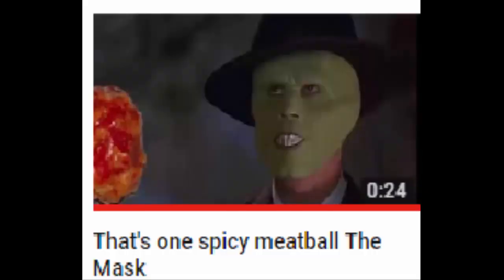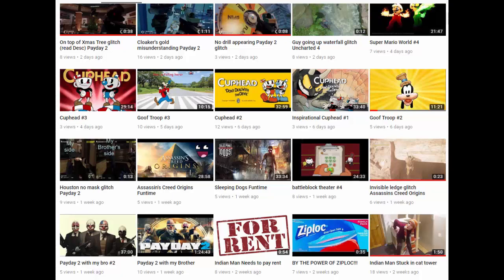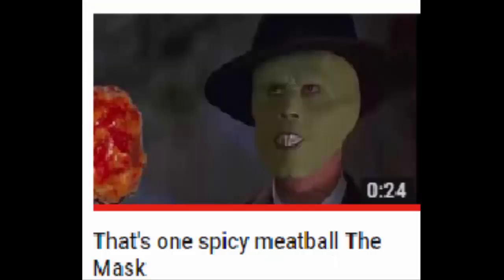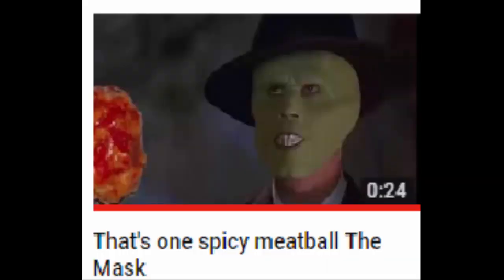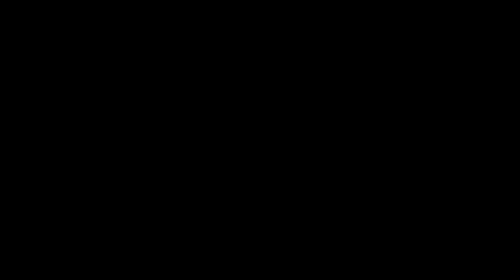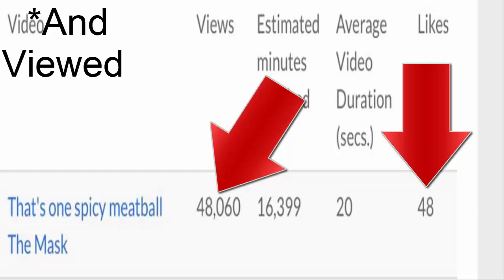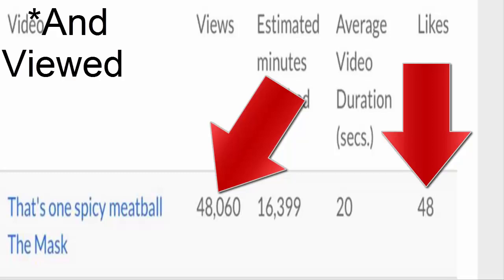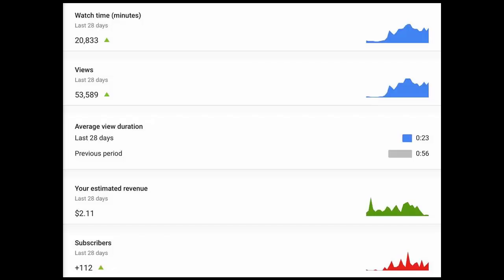Talking about my most viewed video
Not bragging just confused as to why this specific video